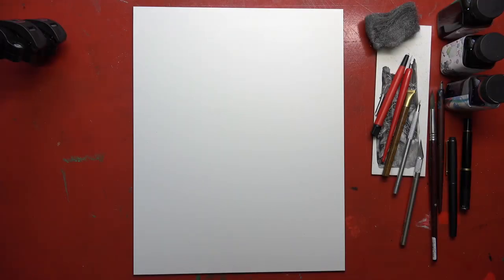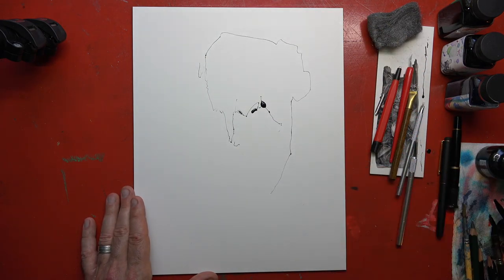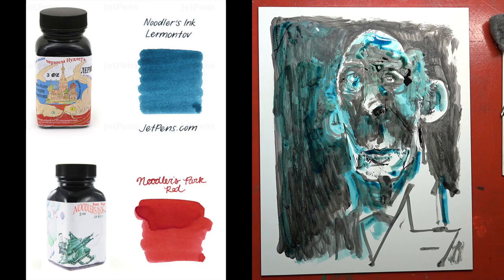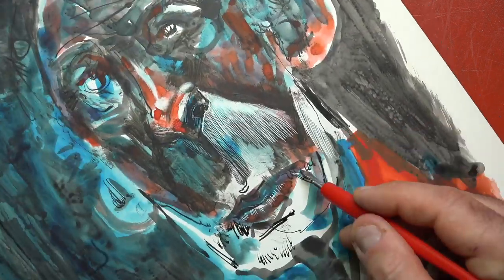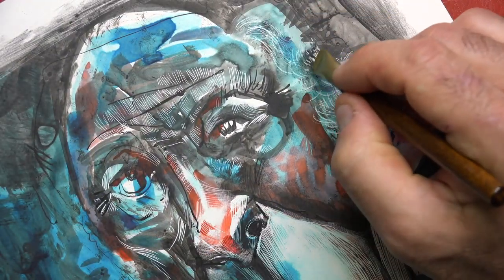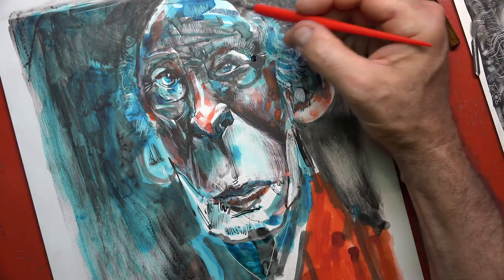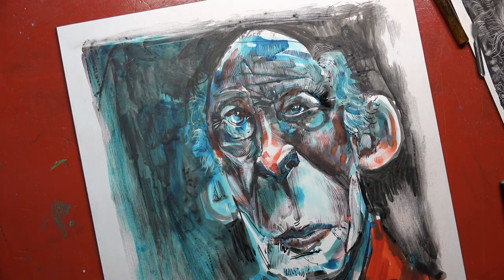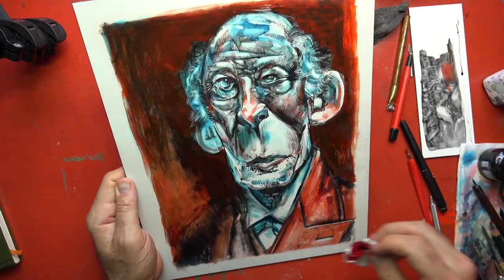Terrill Claybord Illustration Demo 2020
Creation of an illustration on Claybord.